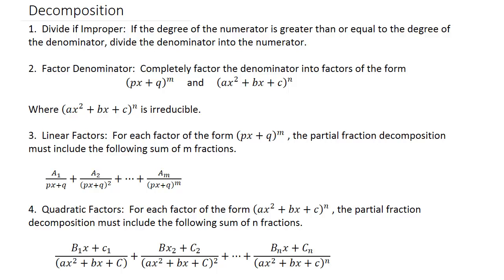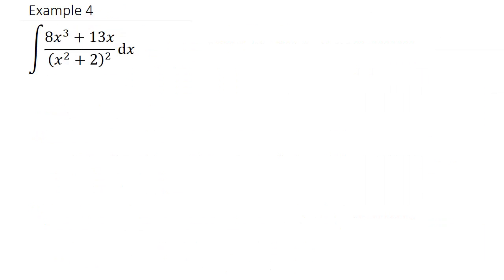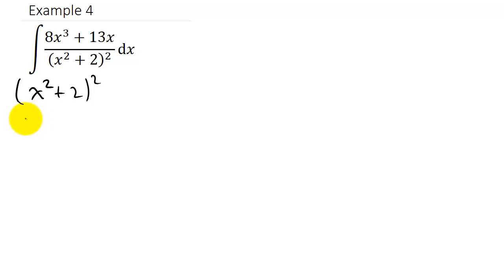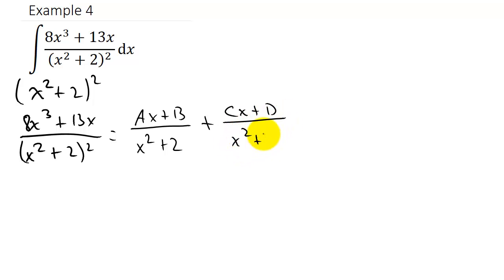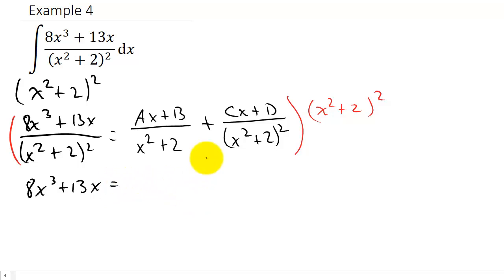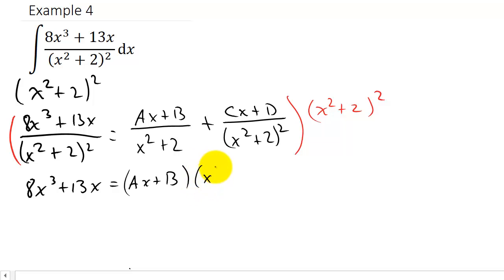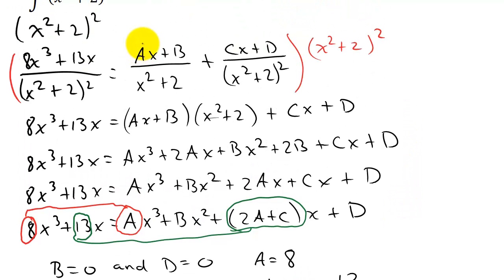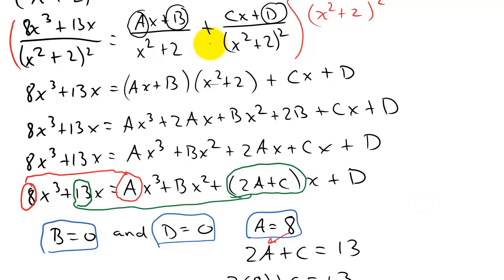Integration Partial Fractions Example 4 (Quadratic)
This video shows how to do integration using partial fractions.